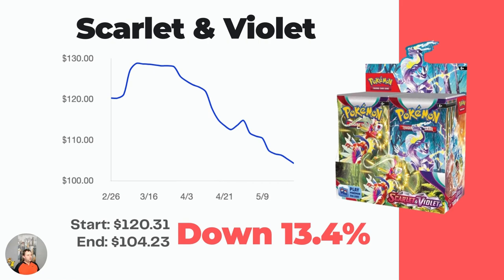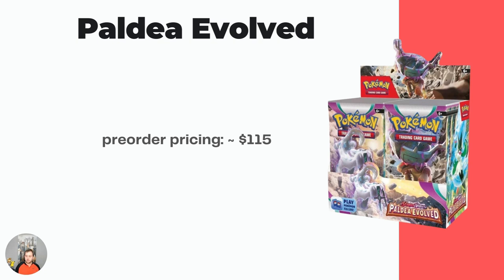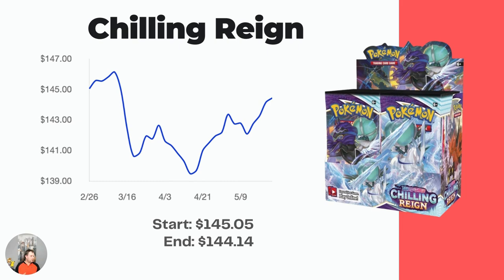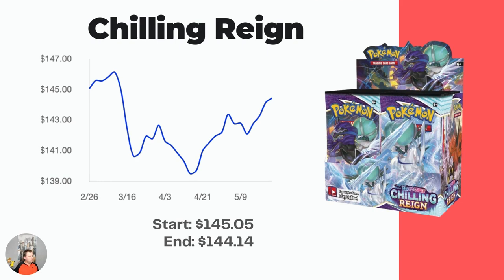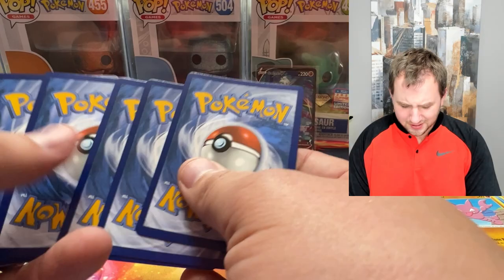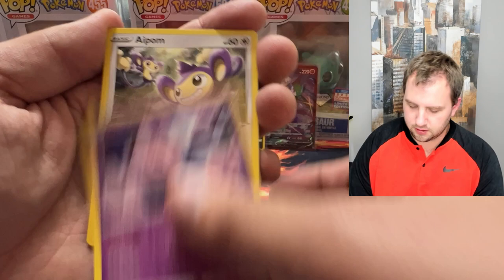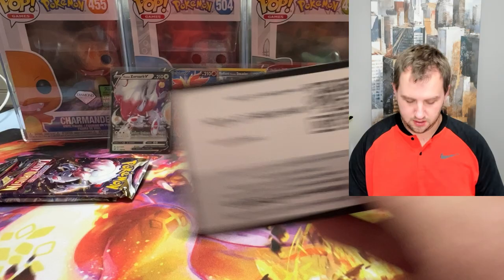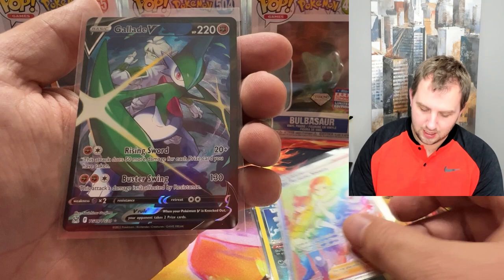POKEMON INVESTING MAY 2023! How To Invest In Pokemon Sealed Products In May 2023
The Pokemon world moves fast. We are only a few weeks away from Paldea Evolved coming out, and the next (3rd) set of Scarlet & Violet has just been announced - OBSIDIAN FLAME! It looks amazing with the tera Charizard, the tera Tyranitar, and a Charmander Promo card that looks absolutely amazing!!!

And, we haven't even talked about some of the Sword and Shield era sealed product that I think is worth picking up. If you have watched the channel at all, you'll know that I'm big into booster boxes, so I have a few picks on good booster boxes to pick up while they are still a good price!

Do you want to win a full art set of Brilliant Stars booster packs? Here's what you have to do:

3. Leave a comment letting me know what you think is a good sealed product investment in May 2023!

I order almost all my Pokemon product from Hobbiesville - They are great to deal with, carry tons of stock, fast shipping, and their prices are great!

Colin Verbree
V2E 0B2